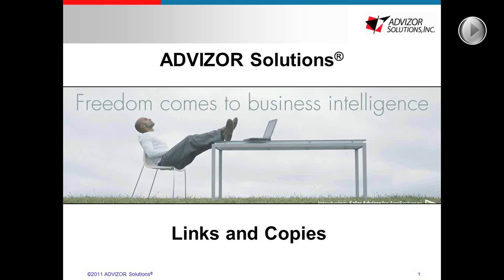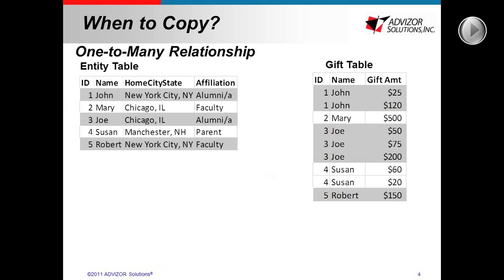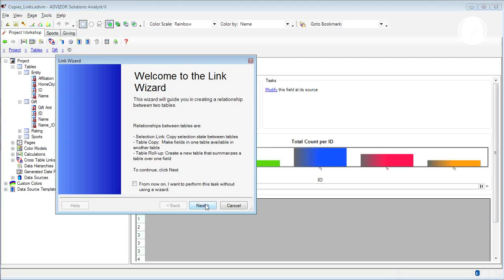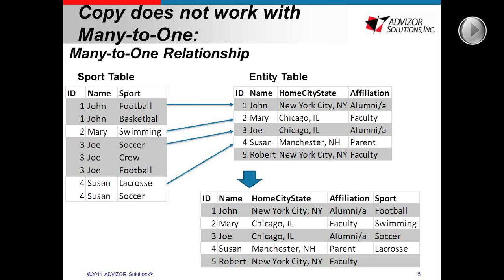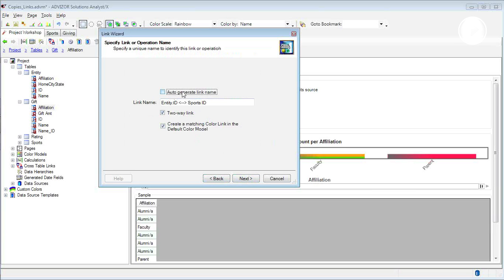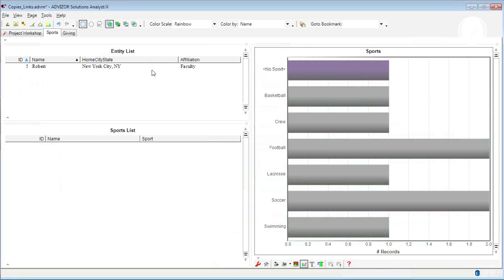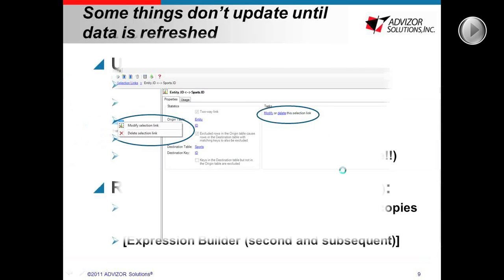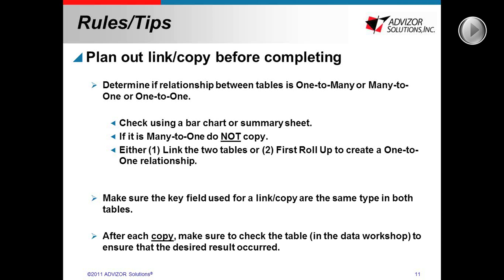Copies and Links